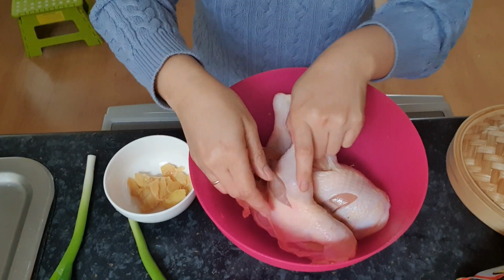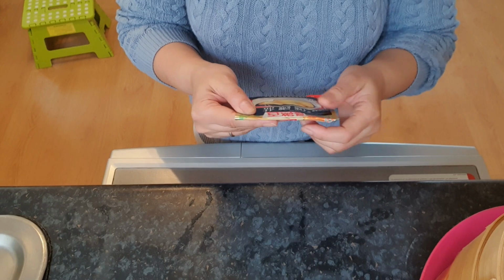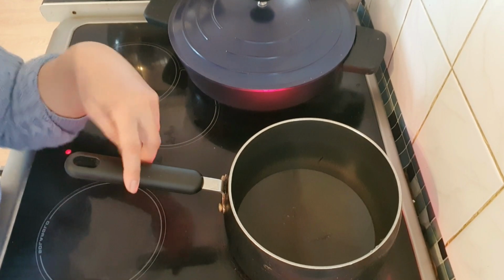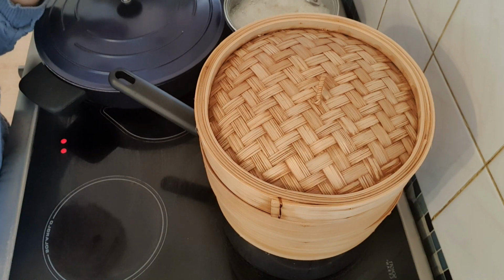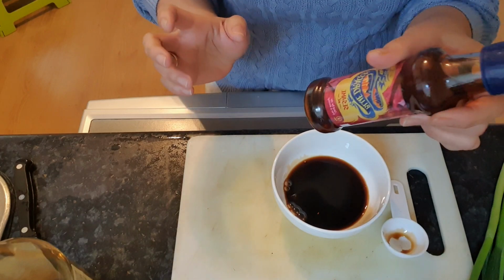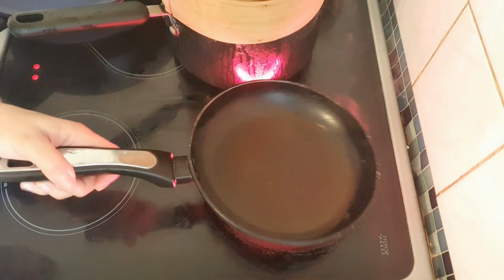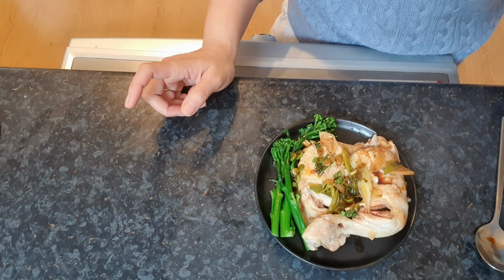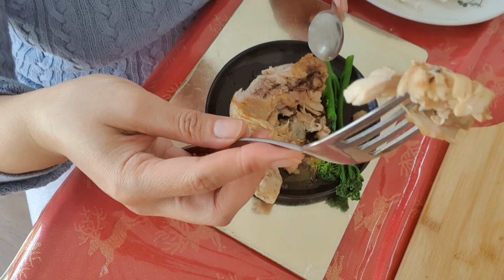How to cook steam chicken marinated in salt bake powder seasoning||easy cooking||delicious recipe